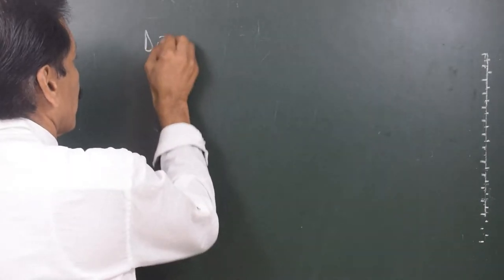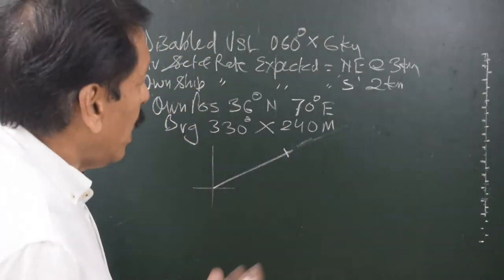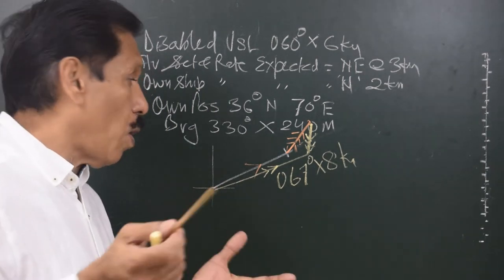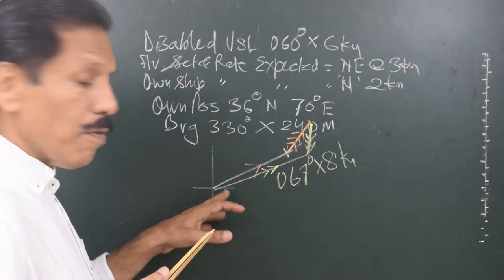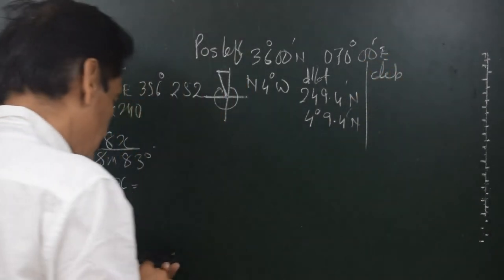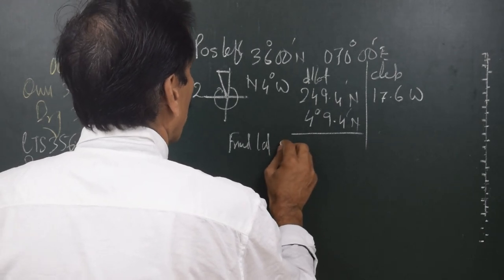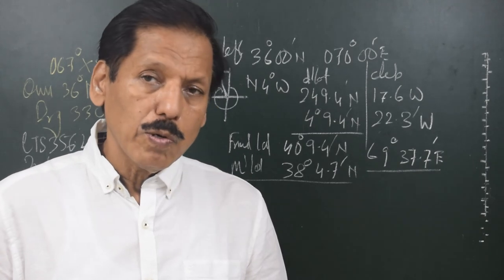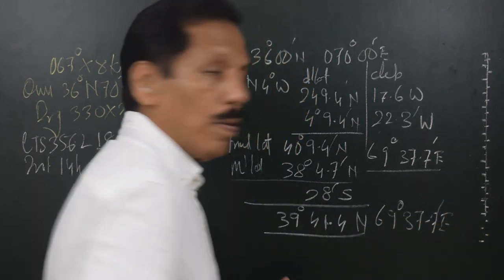Navigational Skills, Rendezvous with different current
Many of the navigational skills, which were used by our fore-mariners are being forgotten. The idea of this video in the series of ‘Navigational Skills’ is to learn and enjoy these practically. We may, using this principle meet a target which is simply drifting or travelling in a certain direction. Thus, this art is also very useful in SAR situations. In SAR situations, time is a very important factor. An appropriate knowledge of mathematics involved will enhance the safety.